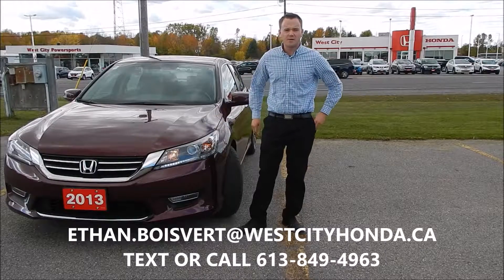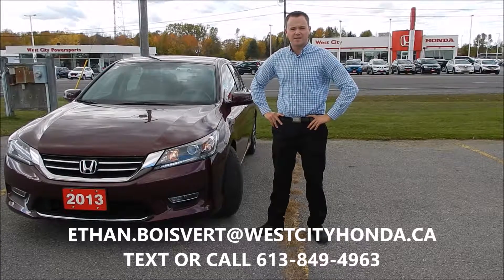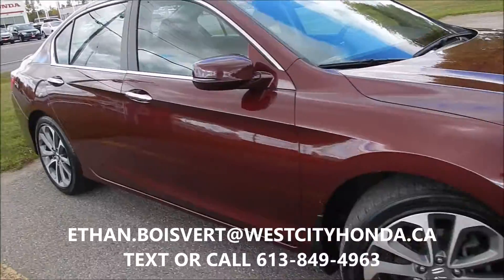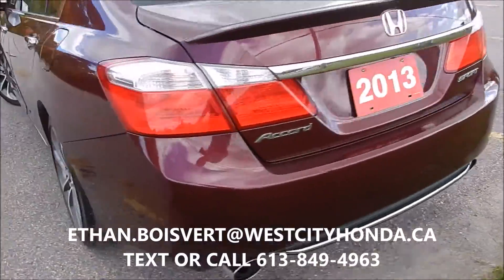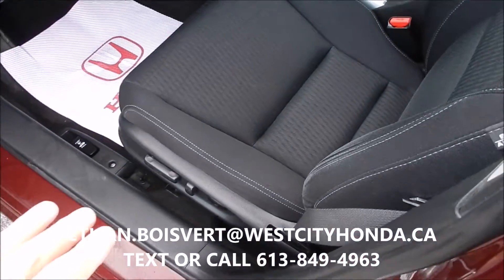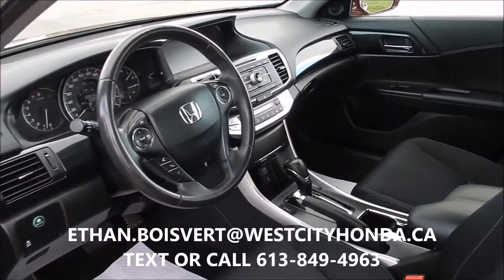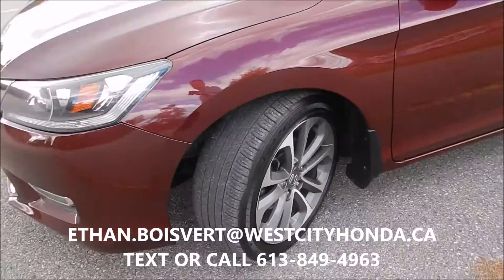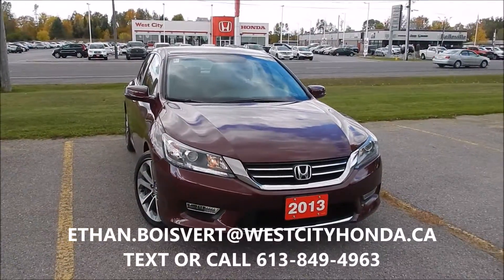2013 HONDA ACCORD SPORT - USED HONDA ACCORD BELLEVILLE ONTARIO